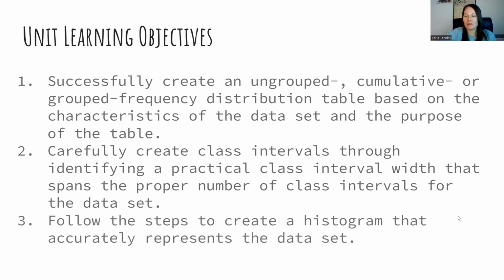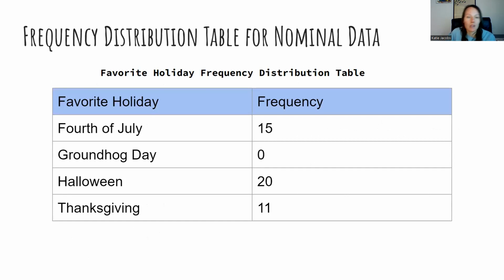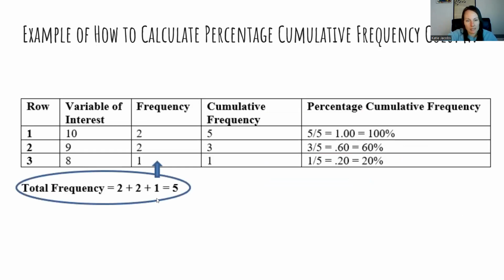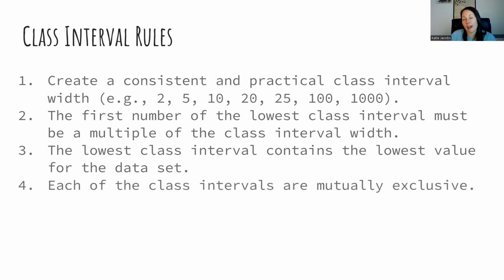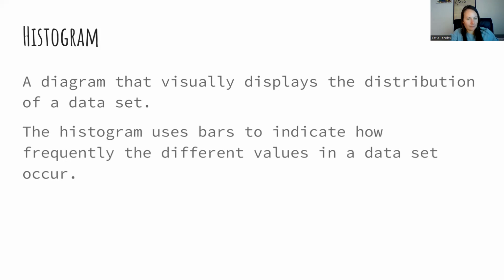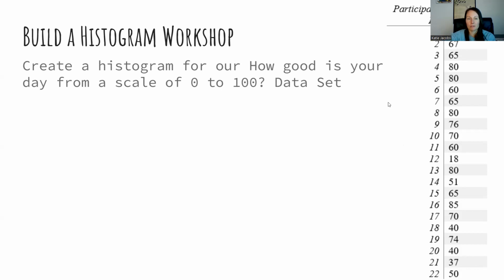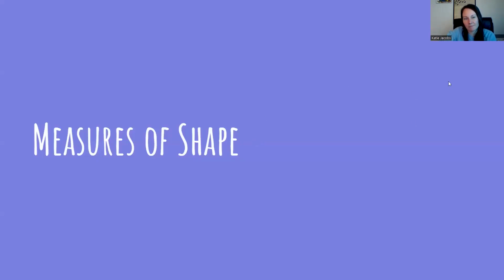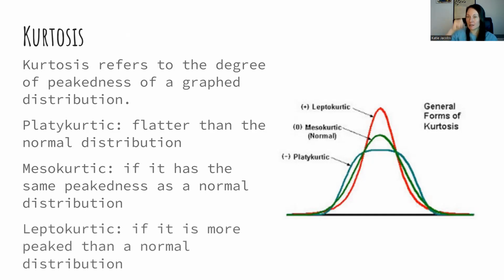4. Frequency Distribution